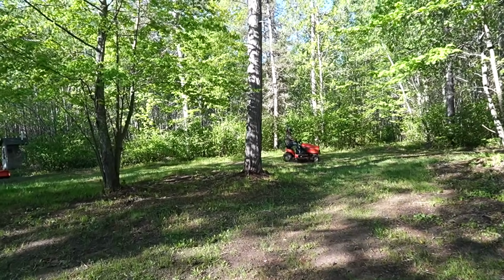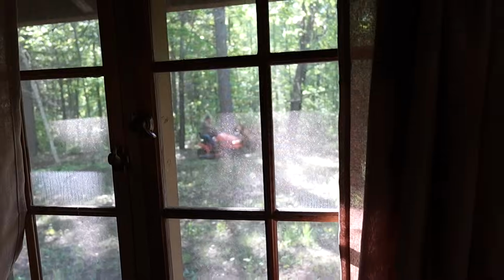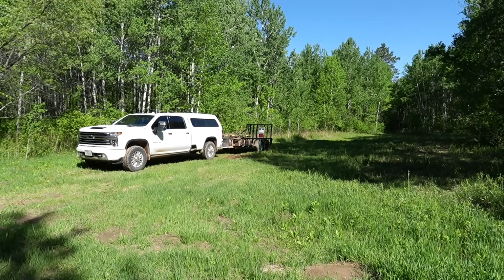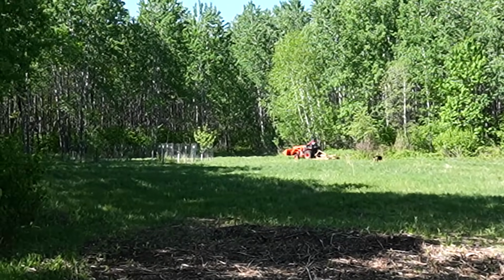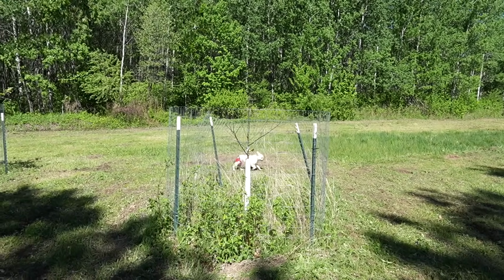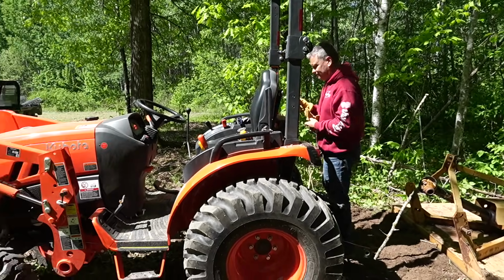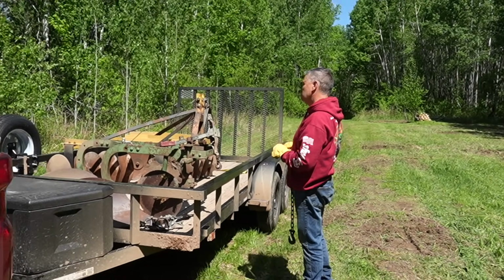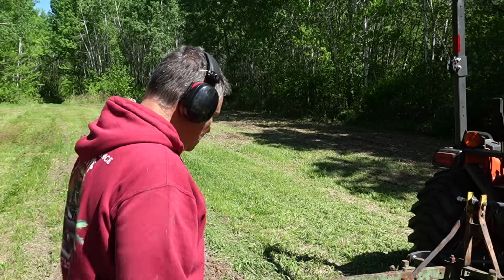We’re Back Off Grid! Farming, Mowing & Getting Things Done @ Moose Lodge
We’re back at the off-grid lodge and jumping right into it! In this video, we tackle overgrown grass & weeds with some serious mowing and new farm equipment. We dive back into the daily grind of off-grid living. From farming updates to outdoor projects, it feels good to be back and getting things done.

Laura Griffis
Fremont, NE 68026
or
Laura Griffis
348 E. 6th St.  #2392
Fremont, NE 68025